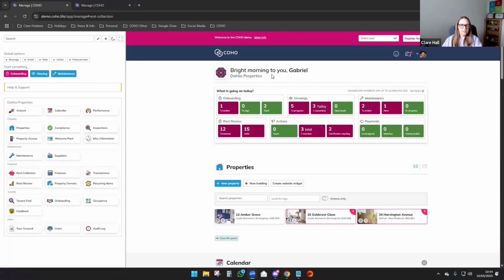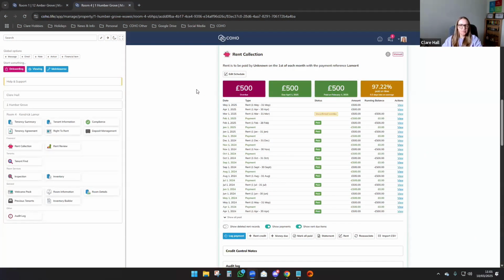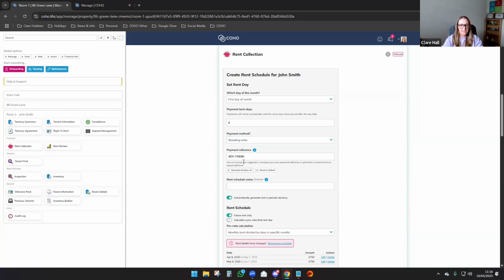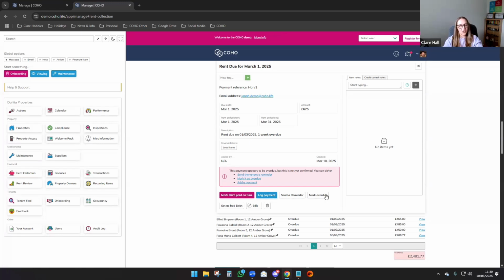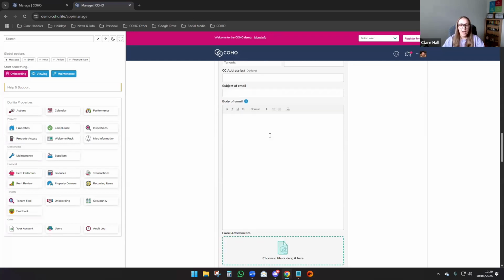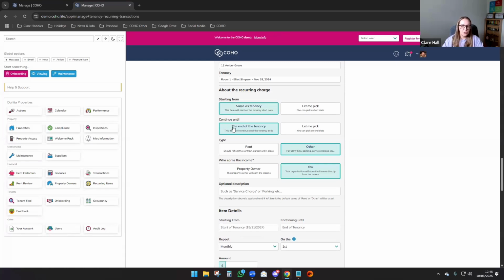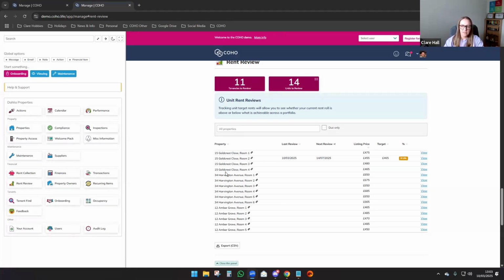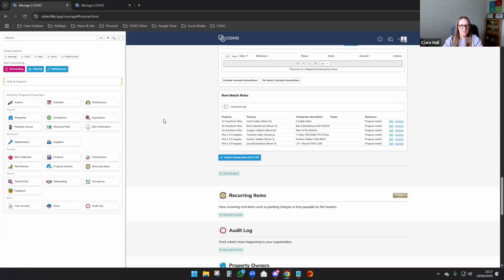COHO Rent Collection Webinar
In this webinar you will learn about the following panels in COHO:

Rent Collection
Rent Schedules
Manual Rent Reconciling
Unassigned Rent Payments
Credit Control
Missing Rent Charges
Recurring Items
Rent Review
Transactions

TIMESTAMPS

00:00 Intro
00:28 Rent Collection Panel Navigation
02:20 Rent Collection at Portfolio Level Explained
09:10 Generate Rent Statement
09:47 Import Rent CSV
11:34 Rent Collection at Tenancy Level Explained
13:34 + Rent Credit
14:08 + Money Due
15:46 Mark all paid
16:37 Tenancy Rent Statement
17:10 Reassociate Rent Payments
18:52 Generating a Rent Schedule
24:24 Rent Schedule Options for Existing Tenants
29:21 Copy Rent Schedule to Others
30:25 Manual Rent Reconciling
33:30 Send Reminder
34:51 Reconcile Payment in full and on time
35:37 Log Payment
40:17 Unassigned Rent Payments
42:04 Credit Control
50:00 Missing Rent Charges
50:51 Rent Collection Settings Cog at Portfolio Level
52:00 Rent Collection Settings Cog at Property & Tenancy Level
53:30 Recurring Items Panel
1:00:10 Rent Review Panel
1:07:05 Transactions Panel
1:17:11 Outro